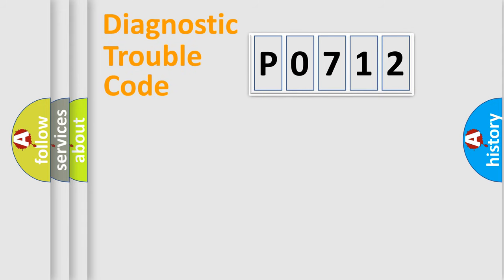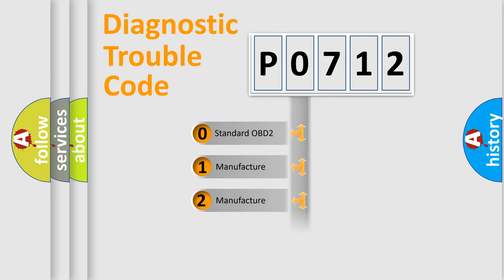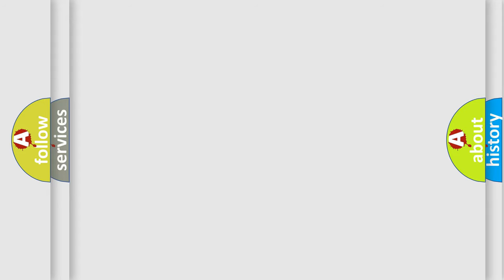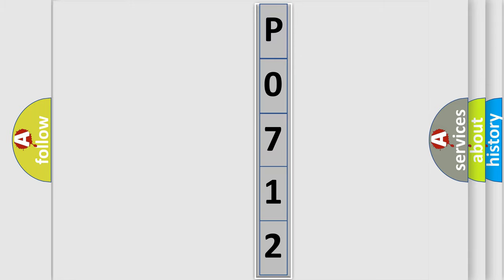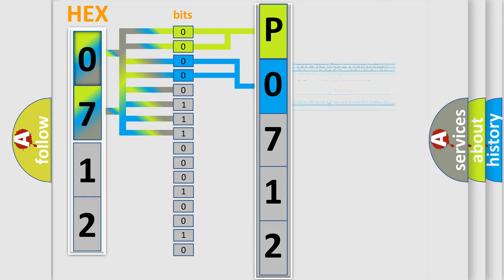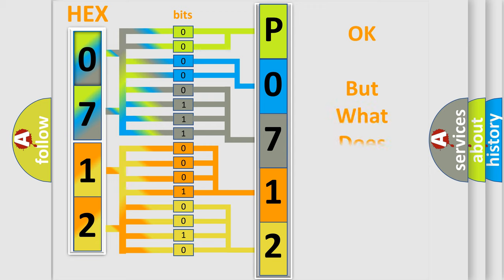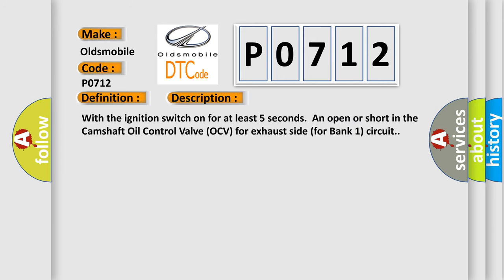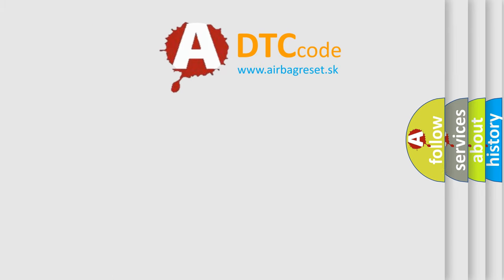DTC Oldsmobile P0712 Short Explanation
Contents:
0:21 Basic DTC analysis according to OBD2 protocol standard.
1:48 Insight into programming
2:58 A diagnostically understandable description of the Diagnostic Trouble Code
3:05 Basic error definition

Make
Oldsmobile
Code
P0712
Definition
Camshaft Position "B" Actuator Circuit  or  Open Bank 1
Description
With the ignition switch on for at least 5 seconds  An open or short in the Camshaft Oil Control Valve OCV for exhaust side for Bank 1 circuit
Cause
 Open or short in Camshaft Oil Control Valve OCV for exhaust side of Bank 1 circuit OCV for exhaust side of Bank 1 ECM